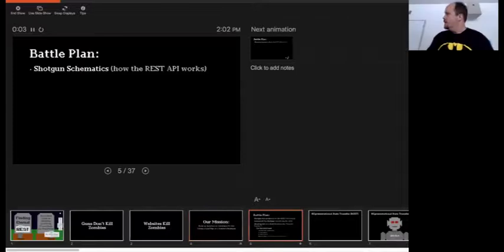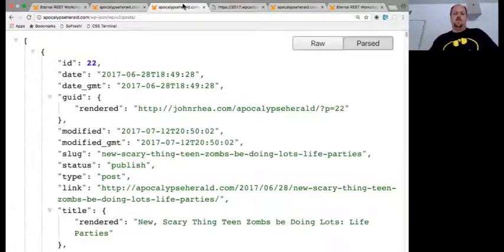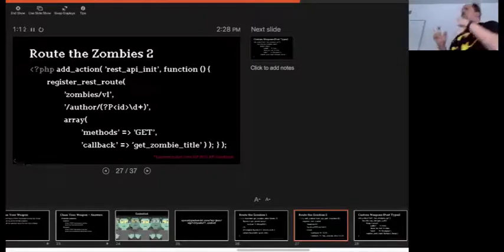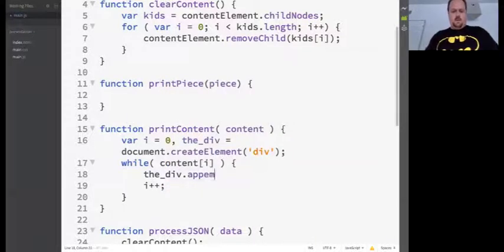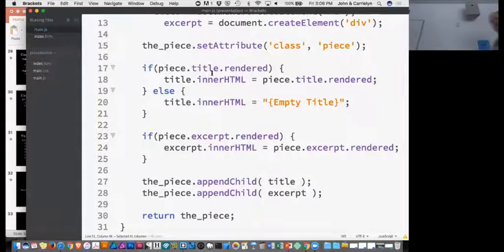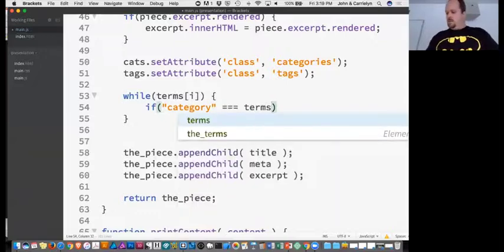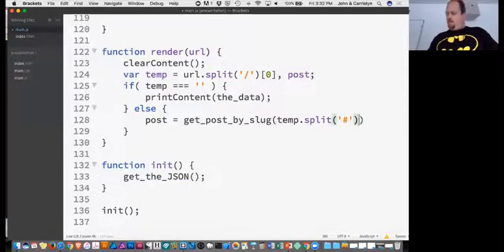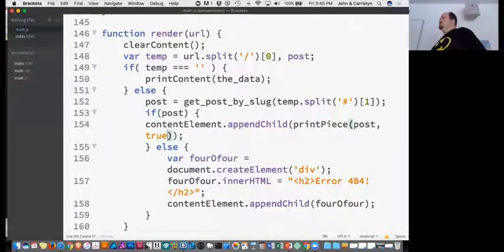Workshop: Finding eternal REST: A guide to JavaScript front ends for WordPress - WPCampus 2017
You can learn more about this session on the WPCampus 2017

Session Description:
Shuffling along with the same old web interface? Moaning about how slow it loads? Watching your audience rot away yearning for features you just can't implement in PHP? Fight those zombie interfaces with the faithful Wordpress baseball bat back end and a double barreled shotgun of JavaScript. We'll take a look at the WordPress REST API and how you can use it to power websites, mobile apps and one day maybe even your fridge.

Speaker:
John Rhea